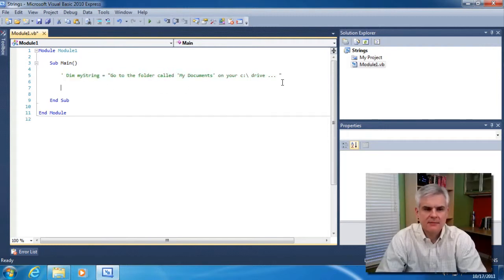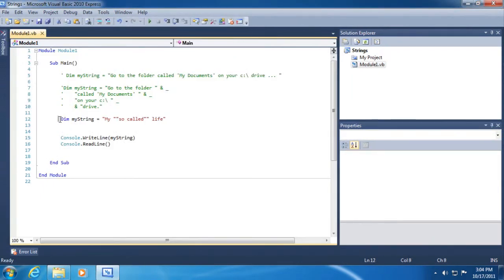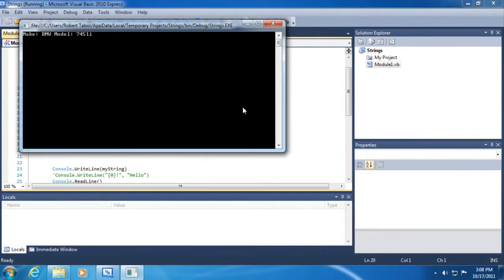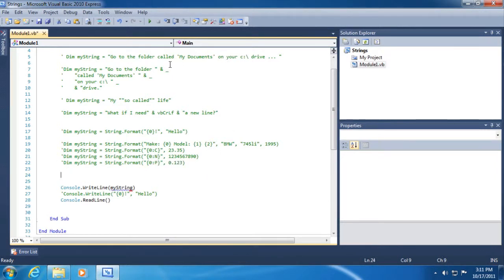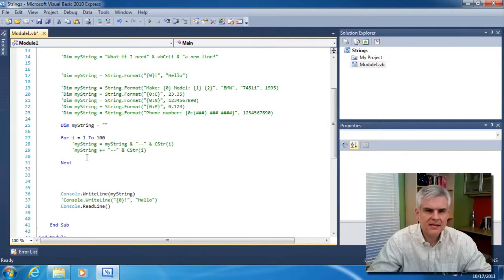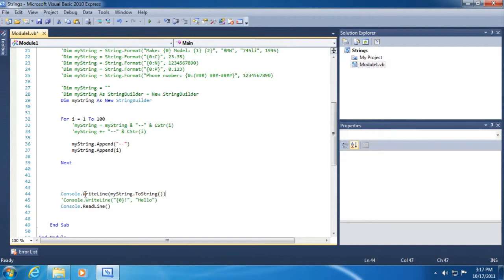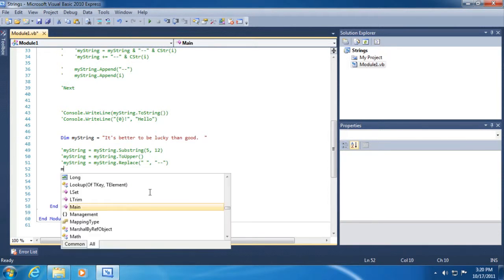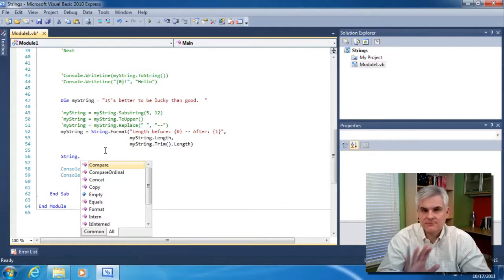Working with Strings - 12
Since often times in our applications we'll want to work with string data, this lesson will approach a number of different string manipulations, whether changing the manner in which it is displayed to the end user through String.Format() and the formatting syntax like {0:C} or through using escape sequences to include characters otherwise reserved by Visual Basic for other purposes. We'll look at built-in String methods to manipulate the content inside of a literal string, and will look at the StringBuilder class for concatenating many strings together in a memory and resource friendly manner.